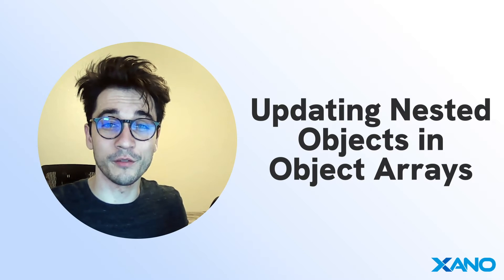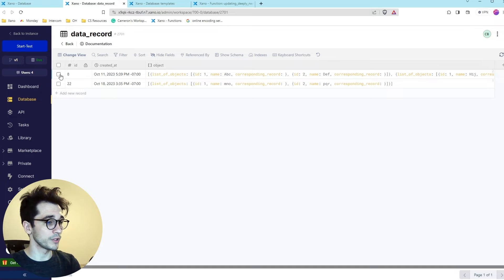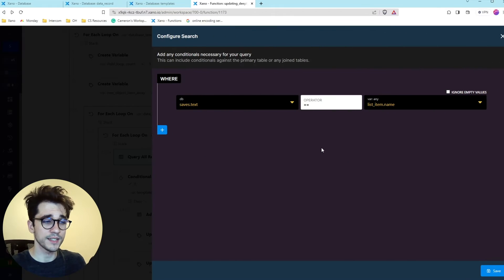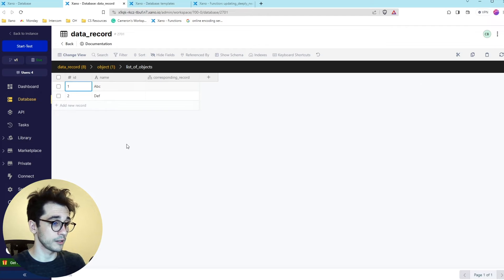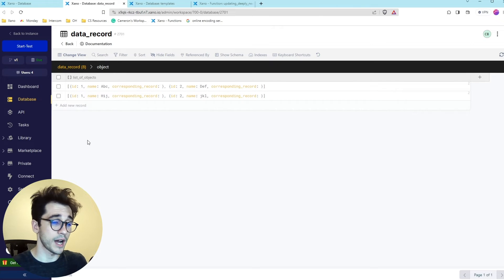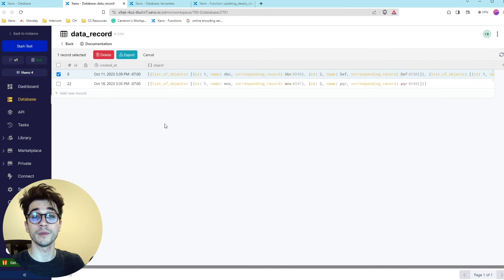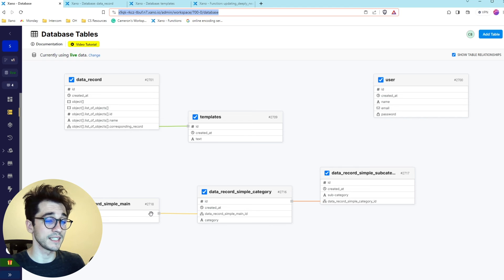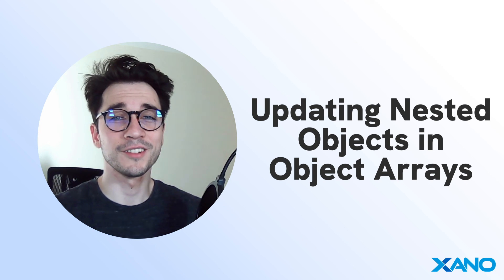Updating Nested Objects in Object Arrays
In this video, Cameron walks through how to update nested objects within lists of objects, as well as highlights a database design that can supplement the way the current structure exists.